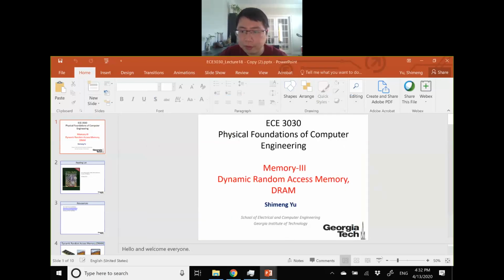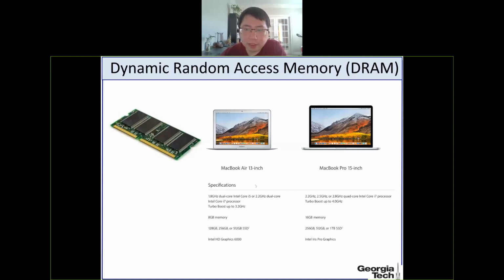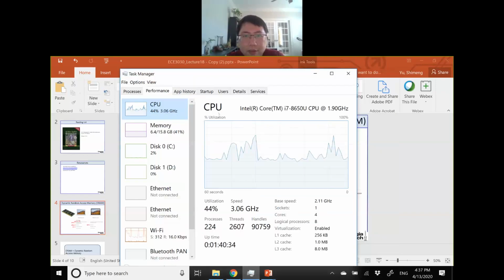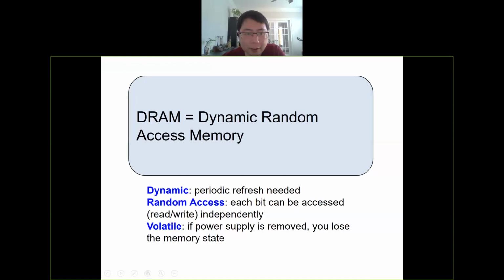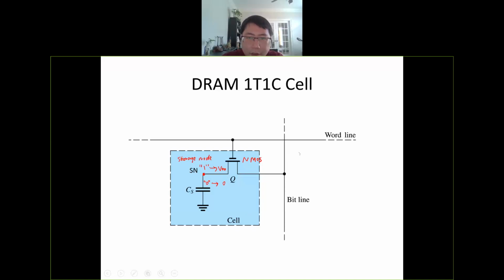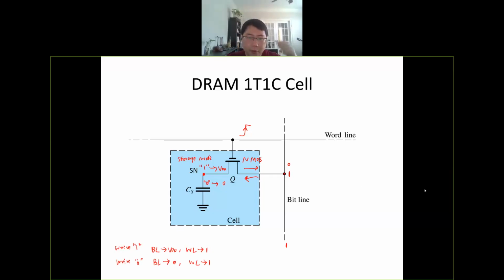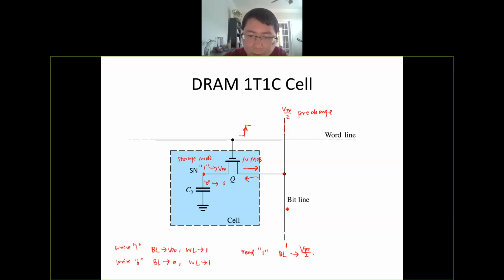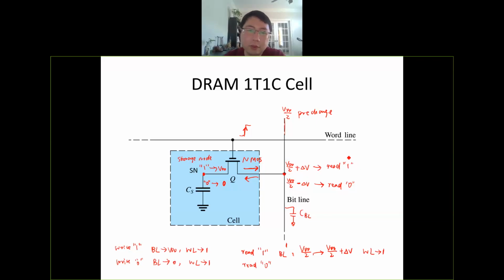L18 DRAM part1